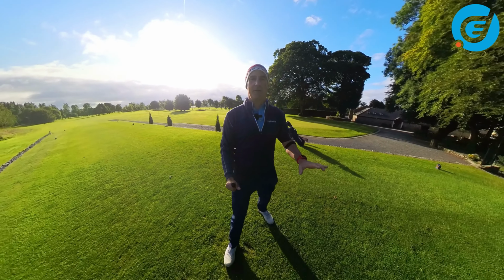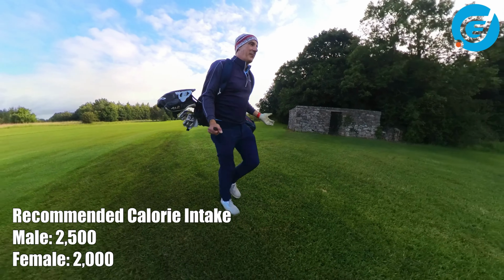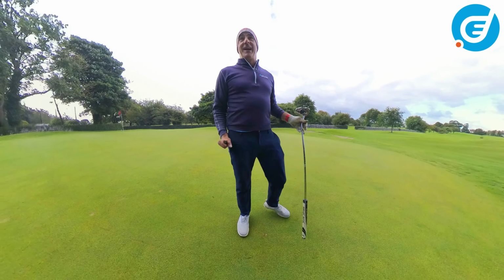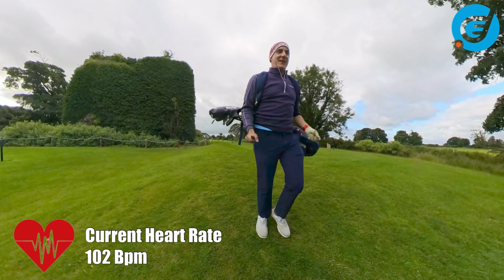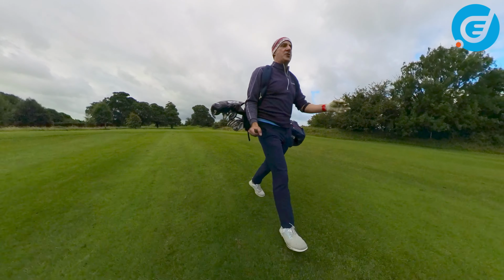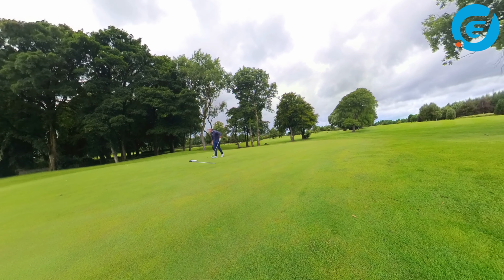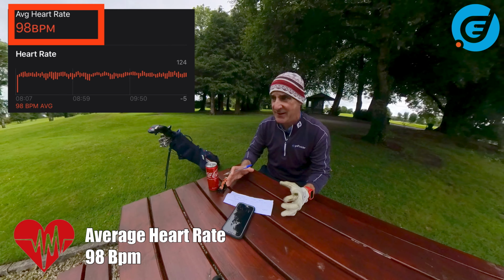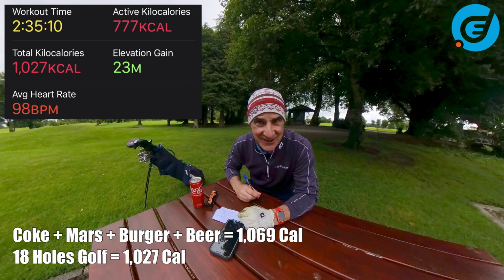Does golf count as exercise?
In a world where we're all looking to close our rings and get our step count in, how far does a round of golf get your these goals?

Over the course of 18-holes Donal tracked four fitness metrics - steps count, distance covered, calories burned, and heart rate.